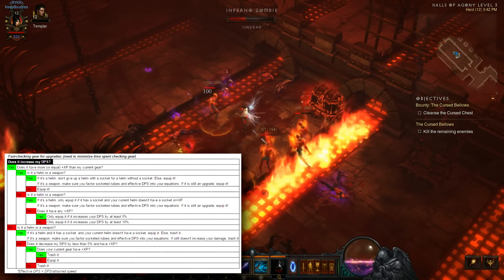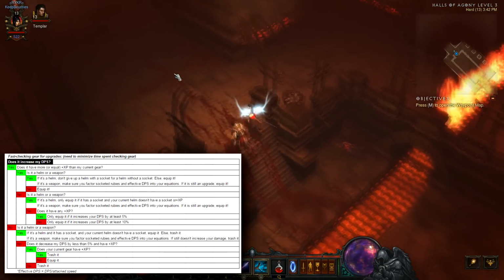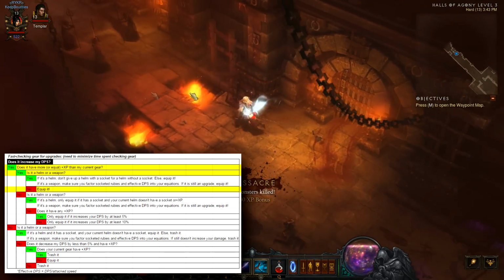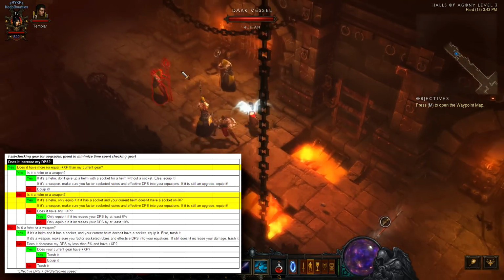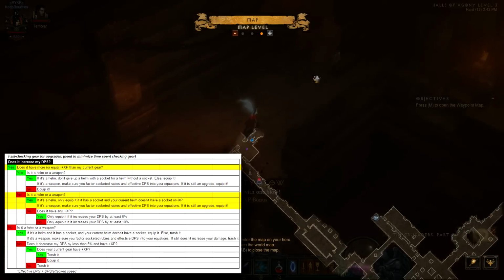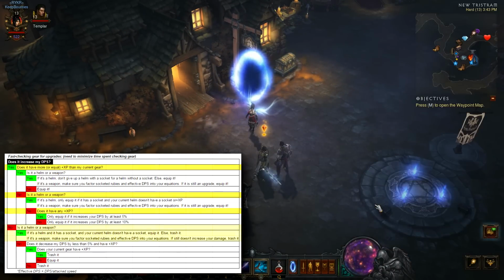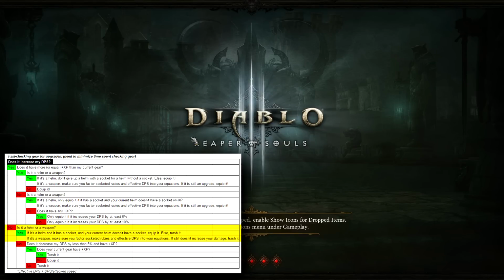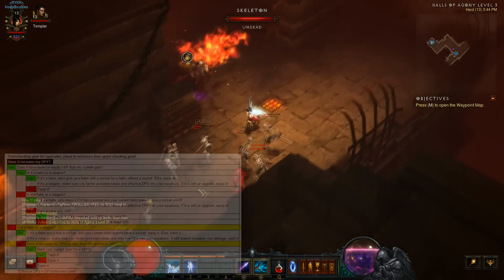Pro Tricks for Fast Leveling in Season 3 Patch 2.2 (Diablo 3: Reaper of Souls Guide)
A guide on tips and tricks on how to speed level in Diablo 3: Reaper of Souls in Season 3, patch 2.2. Fast xp.

▬ Join the in-game community: Rhykker's Raiders